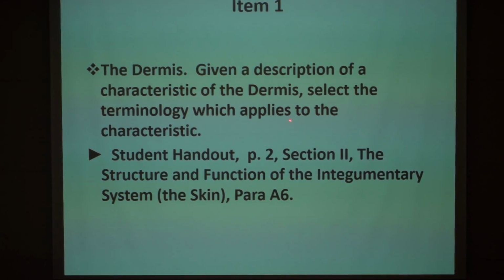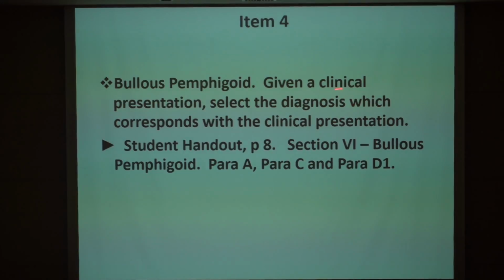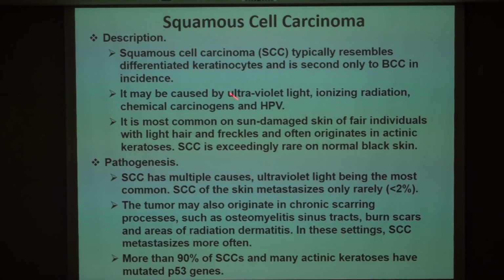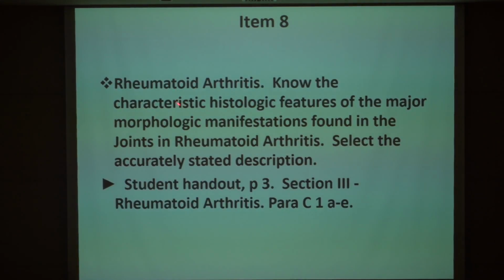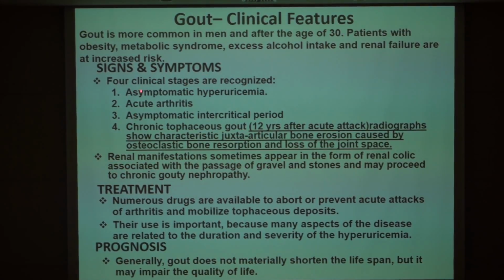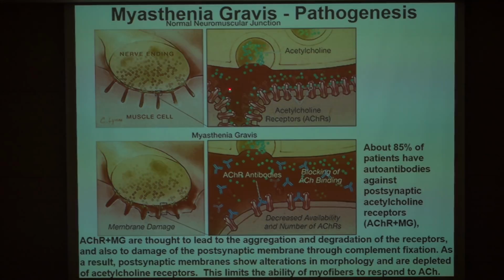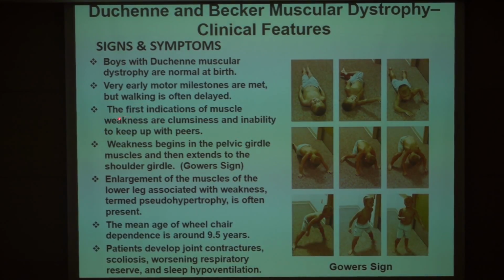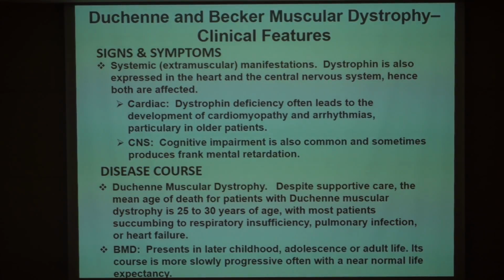Path Final Review Murdock